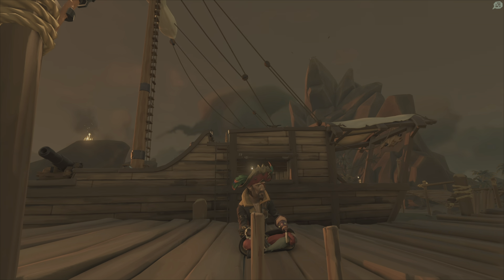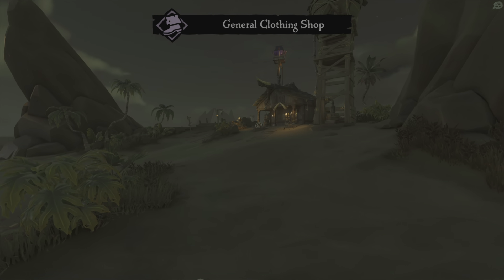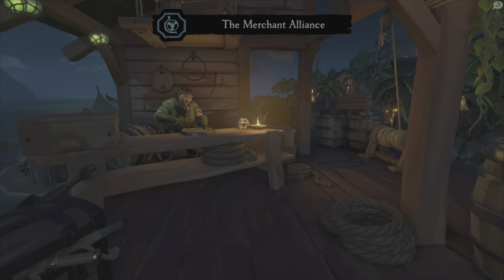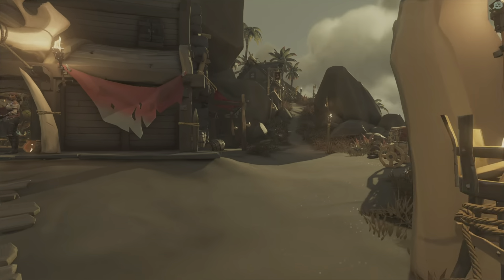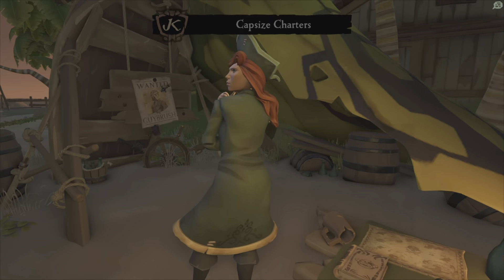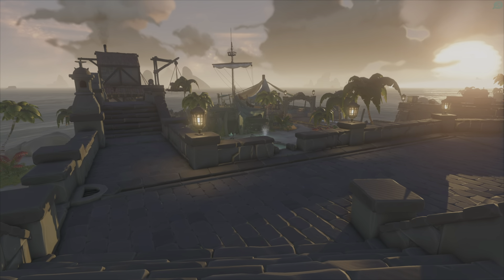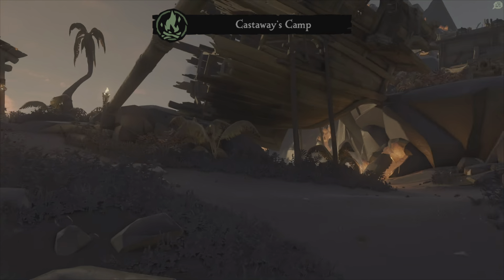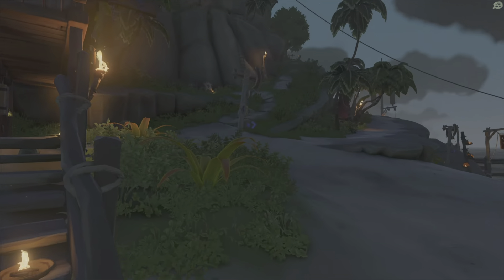All shops / Reapers Bones Locations on all outposts in Sea of Thieves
Welcome back to Sea of Thieves! Today is a complete list and details of all outposts on sea of thieves!